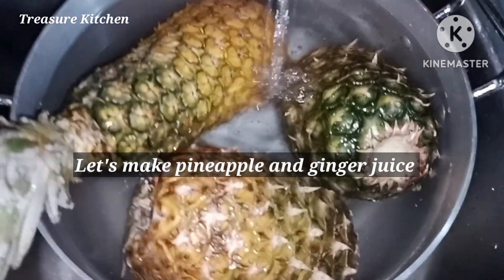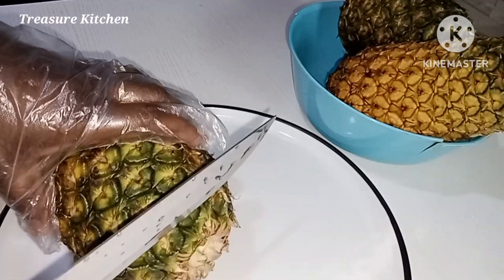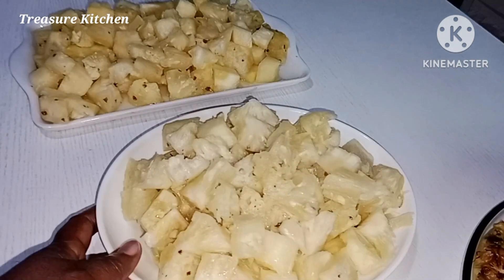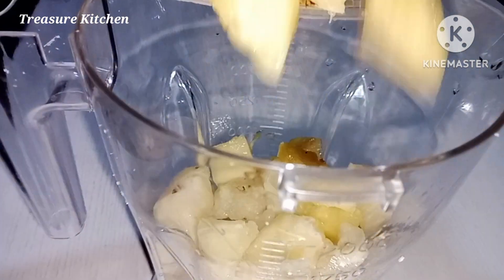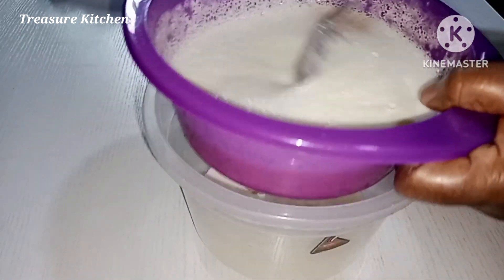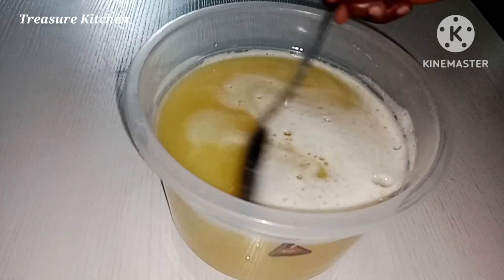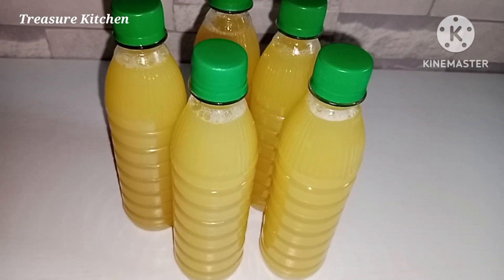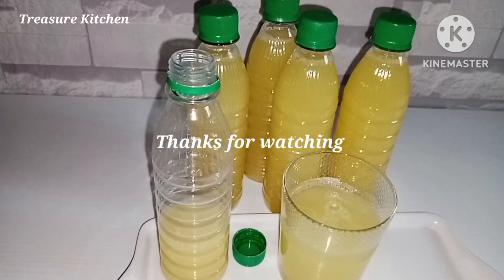How To Make Healthy Fresh Pineapple And Ginger Juice At Home | Homemade Refreshing Juice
Today's video shares how to make sweet and refreshing pineapple and ginger juice. It is healthy and very good for body detox